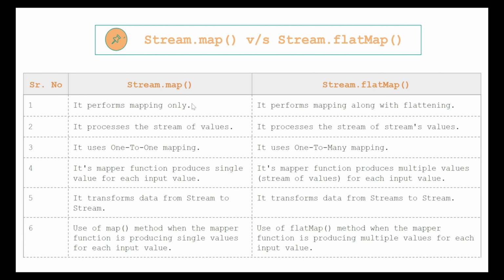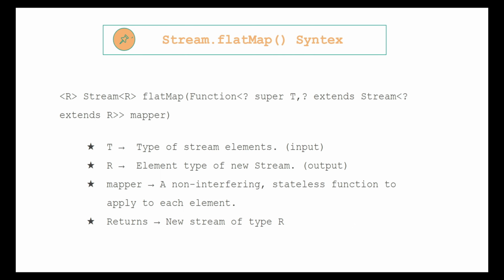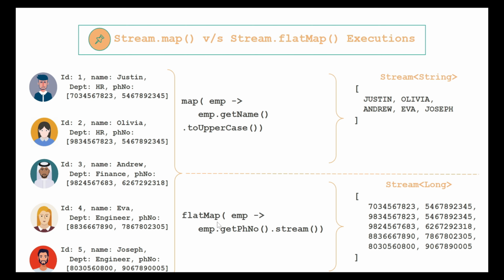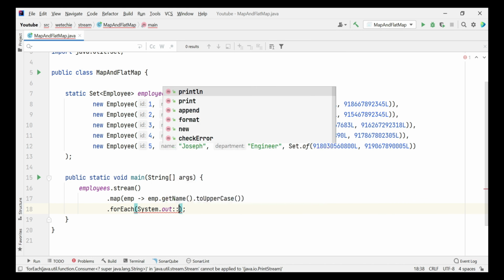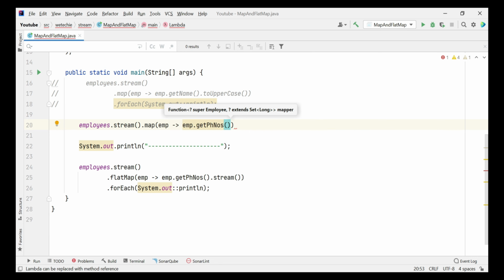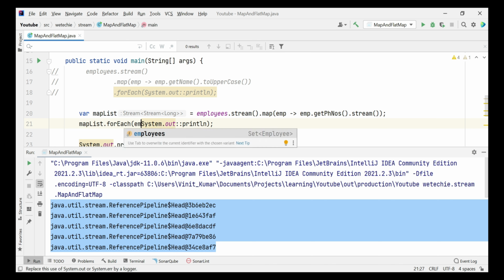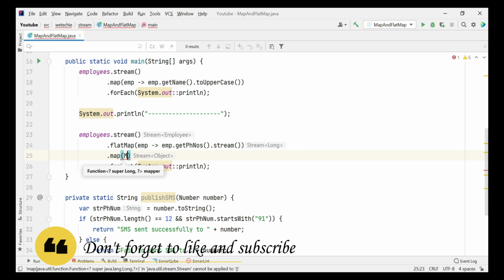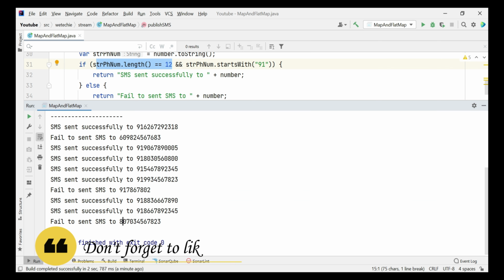🔥Map vs FlatMap ☆ | Java 8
Hi all,

In this tutorial, we will learn the difference between map() and flatMap() intermediate operations of stream API in java along with some practical examples.